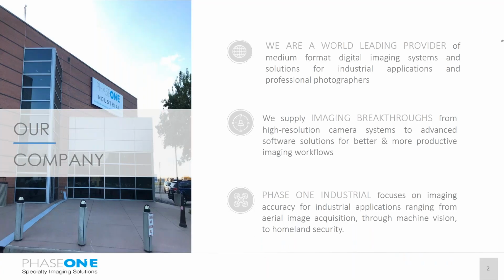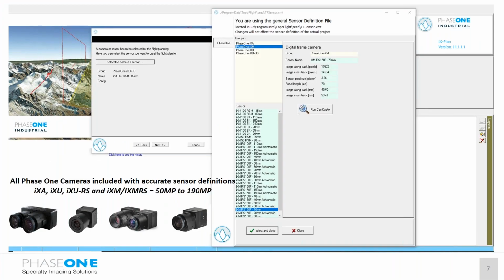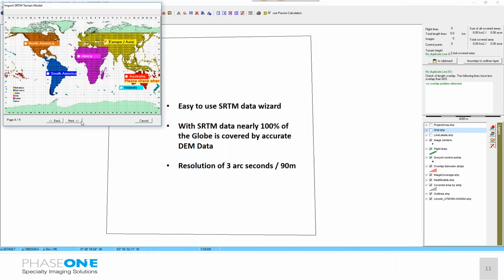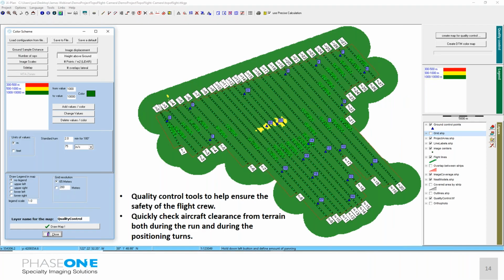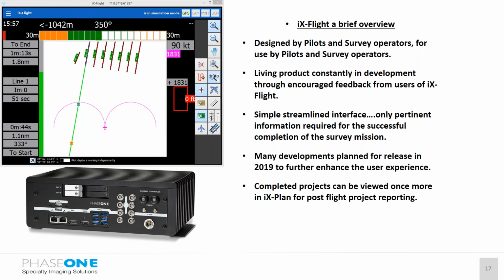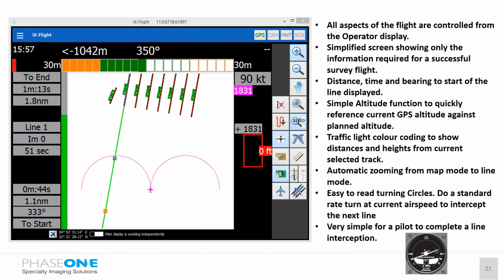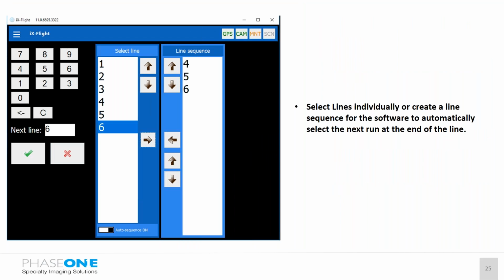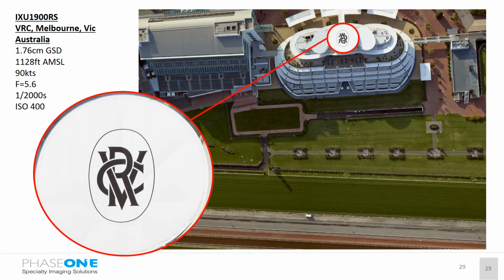Webinar: How To Plan & Fly A Photography Mission Using iX Plan & iX Flight | Phase One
How to plan and fly a photography mission using iX Plan and iX Flight

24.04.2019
Host/Presenter:
James Wardlaw
Sales Manager, Industrial Sales
Phase One

IX PLAN is the perfect tool for designing effective flight plans. It automatically calculates flight lines and trigger points; based on sensor parameters, project parameters, and mapped terrain height.
The placement of flight lines and editing of existing ones is very easy and enable automatic planning.

IX FLIGHT uses iX Plan data to manage and guide the precise execution of aero-photography flights. Using two display screens, one for the pilot and one for the operator, both have the exact information they need for a successful aerial-image acquisition. The pilot can easily maintain precise trajectory by following altitude and localizer instructions, while the operator manages the flight, control the order of passes, tag images and start/stop image collection.

Stay on top of our product and industry news.